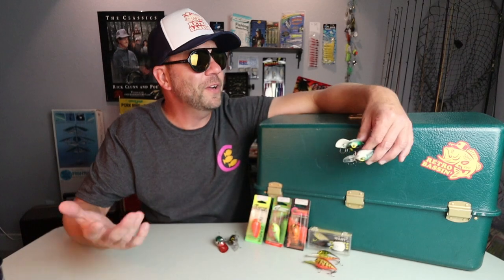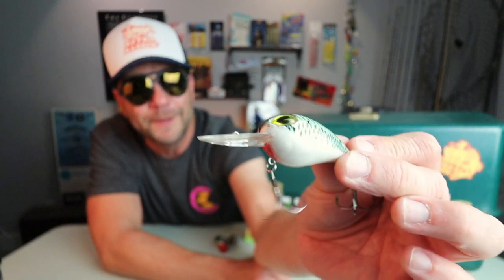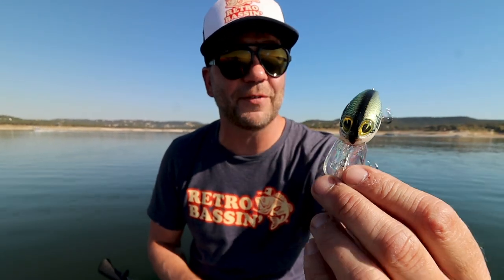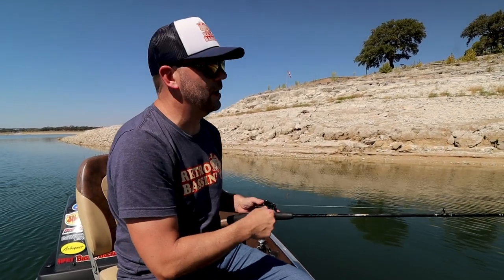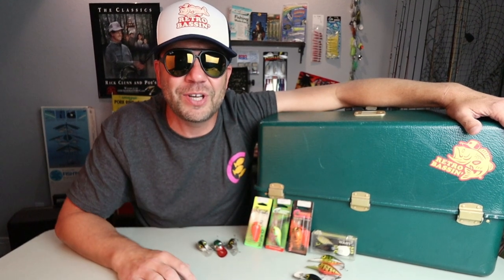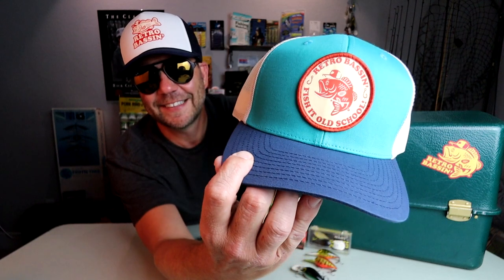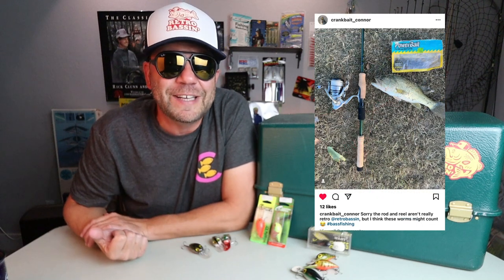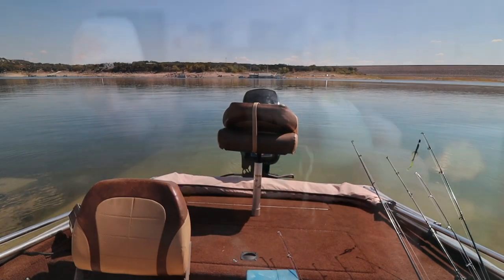This discontinued CRANKBAIT is money (feat. Cotton Cordell Wiggle-O)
This week we are back on the water, fishing it old school on Lake Travis just outside Austin, Texas. Fall in nearing, and Texas bass are beginning their annual migration up from deep water into the shallows. Throwing crankbaits is one of my favorite ways to target largemouth bass and this week we tried a new/old lure, the Cotton Cordell Wiggle-O. Based heavily on the pre-Rapala Storm Wiggle Wart, the Wiggle-O hoped to capitalize on the hunting action that made the Wiggle Wart a basser's favorite. Does this crankbait have the same fish-catching action as the original Wiggle Wart? Tune in to find out!

B-ROLL MUSIC
Music from Uppbeat (free for Creators!):